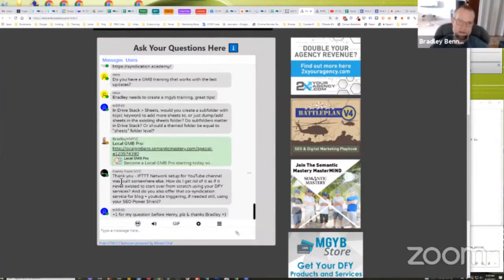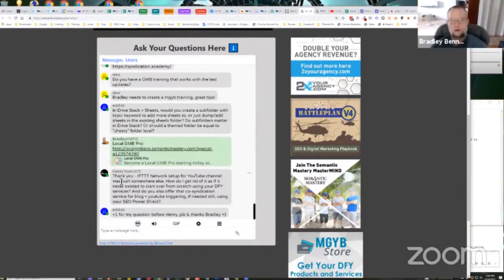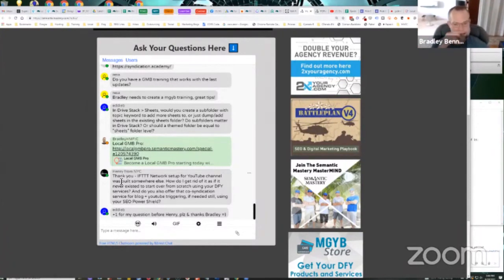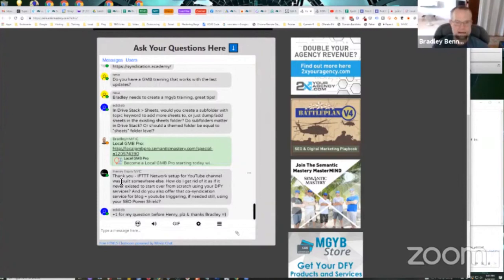Do You Offer A Co-Syndication Service For A Syndication Network From Other Provider?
In Hump Day Hangouts episode 346 one participant asked if Semantic Mastery offers a co-syndication service for a syndication network from other provider.

The exact question was:

Thank you - IFTTT Network setup for YouTube channel was built somewhere else. How do I get rid of it as if it never existed to start over from scratch using your DFY services?  And do you also offer that co-syndication service for blog + youtube triggering, if needed still, using your SEO Power Shield?